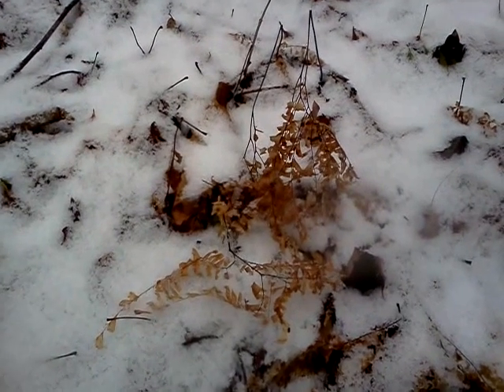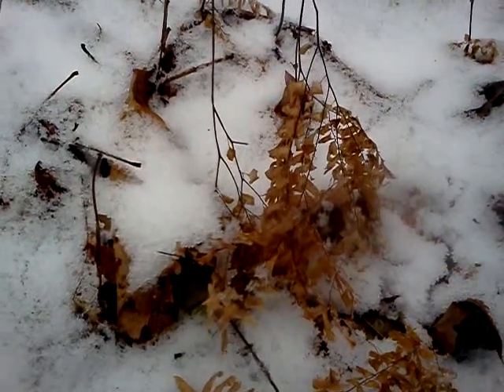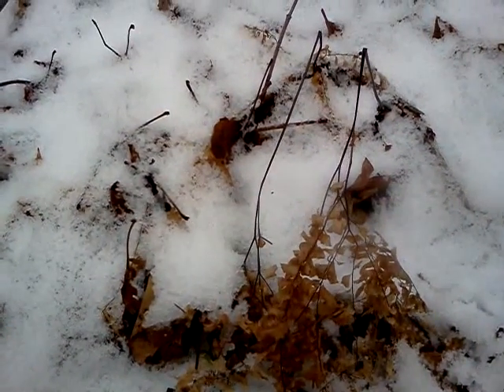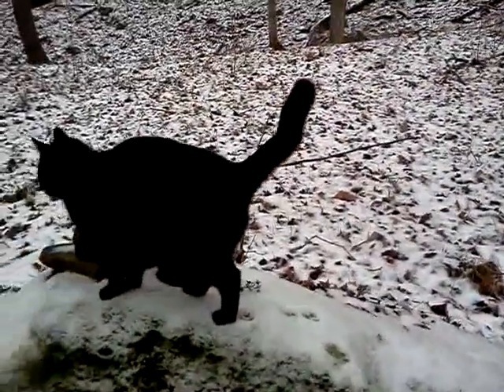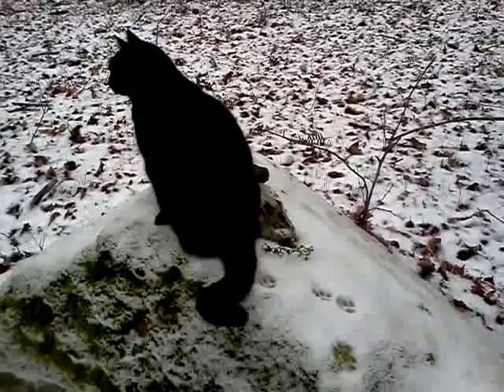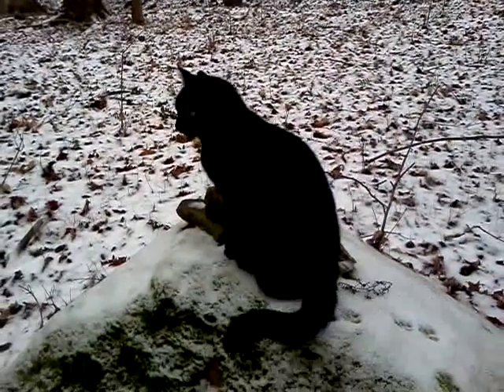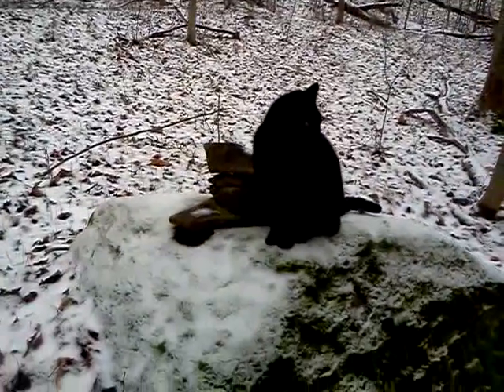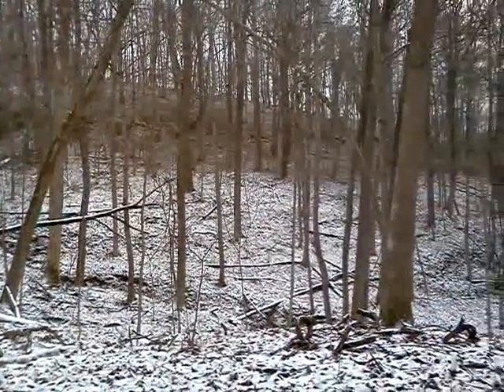Winter Medicinal Plant Walk-Maiden Hair Fern 2012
You never know what you might find when searching the forests in the winter.